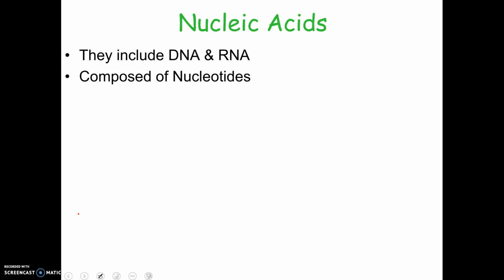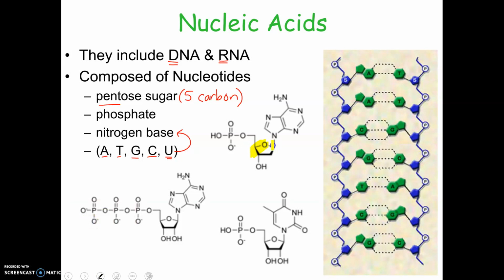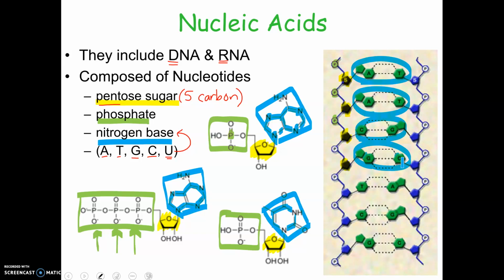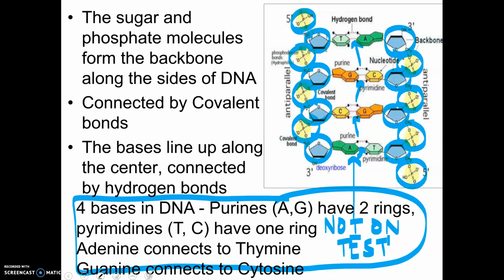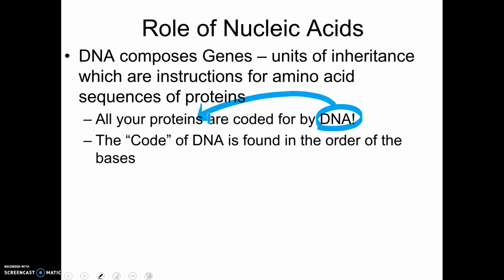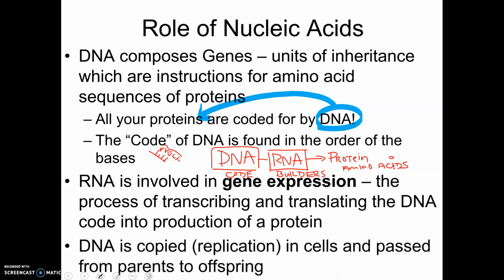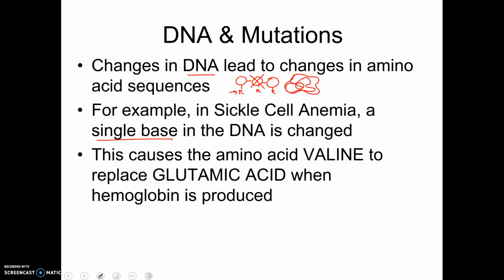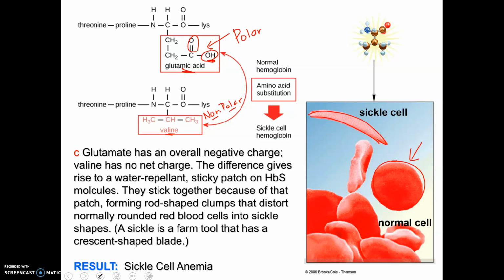9-27 AP2021 Nucleic Acids Updated